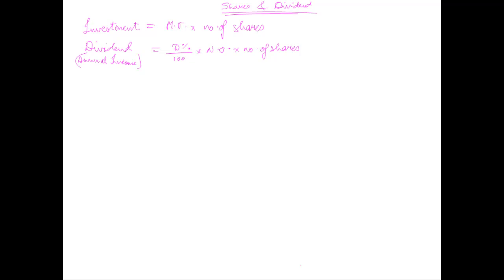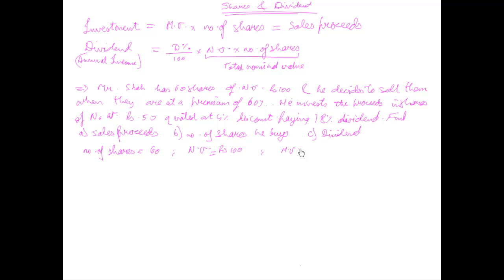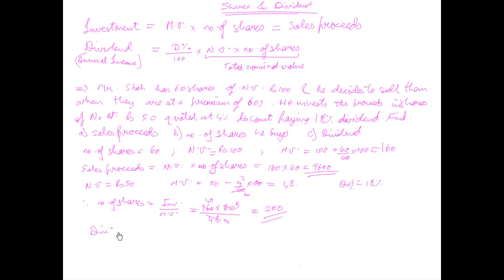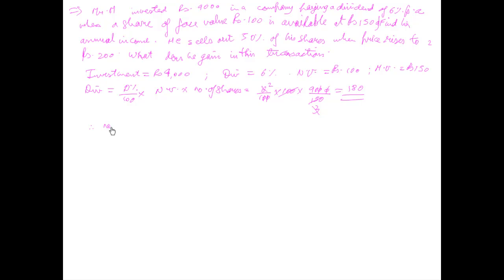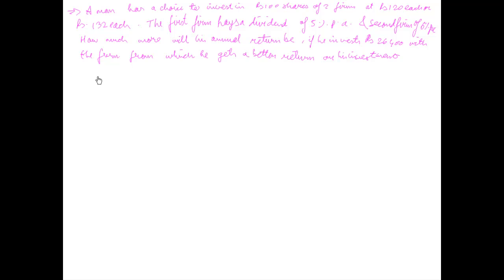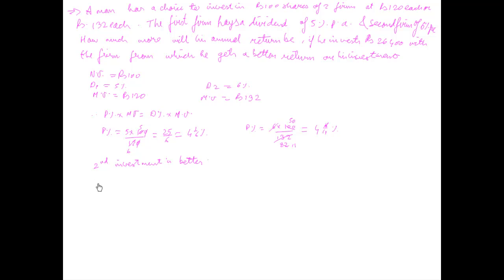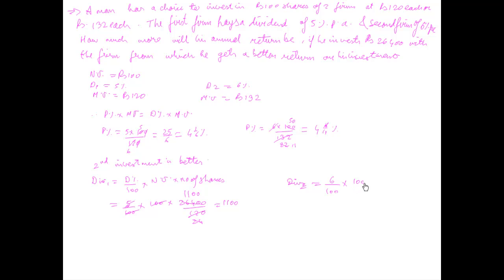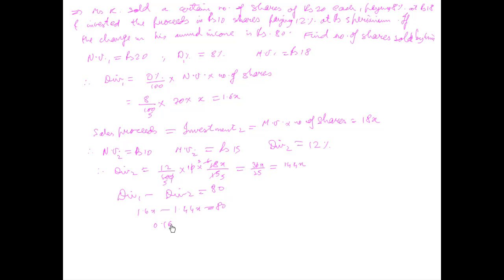1b. Shares and Dividend - Crash Course Lesson